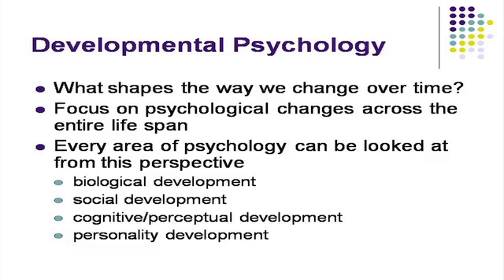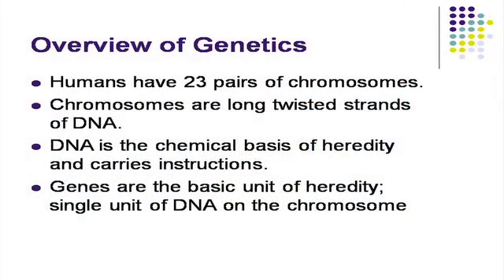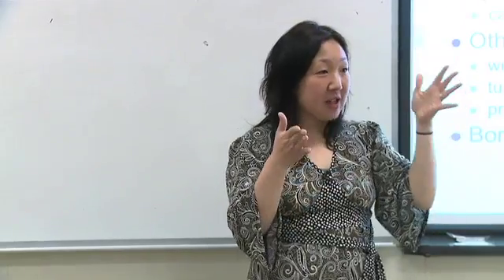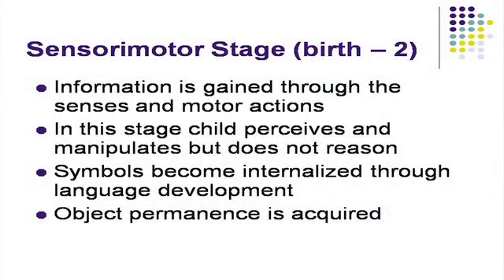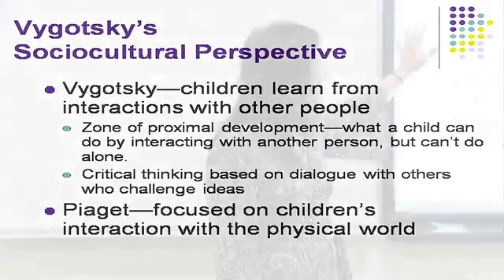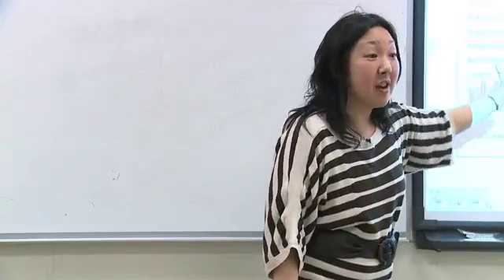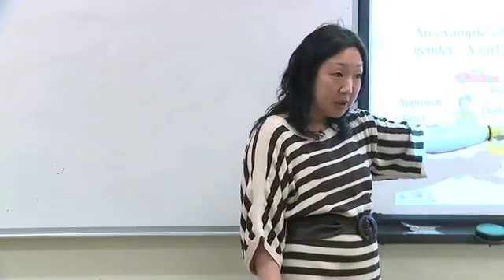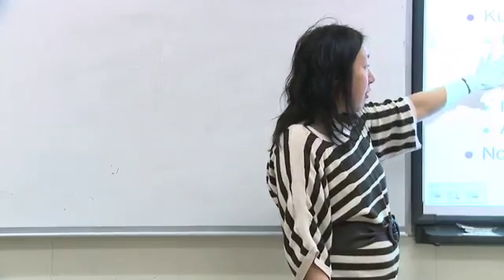Chapter 9: Lifespan Development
Introduction to Psychology with Mizuho Arai